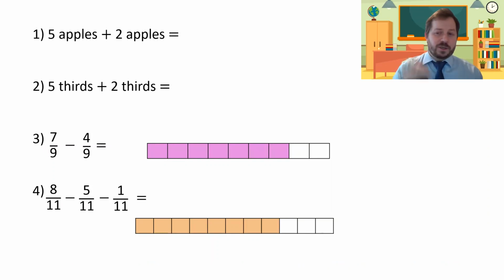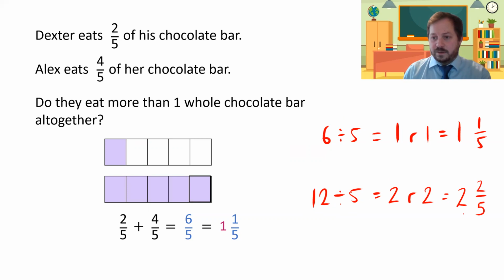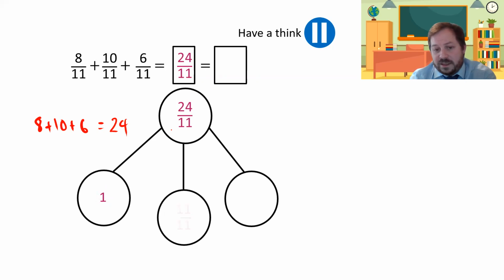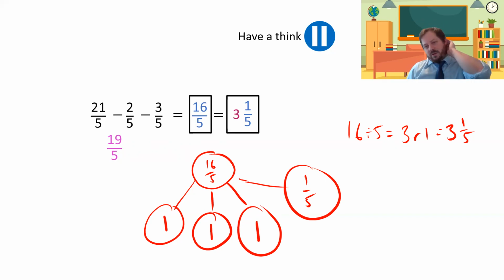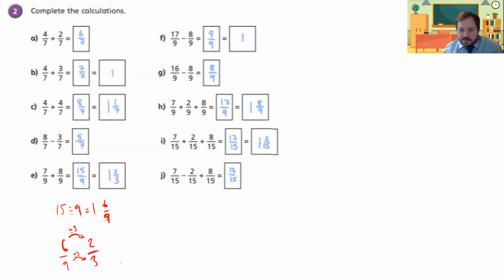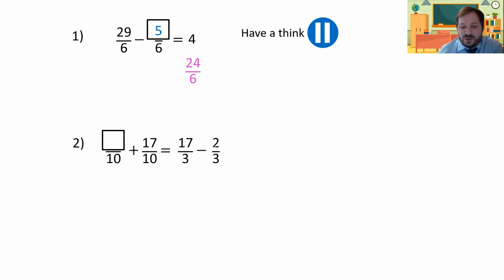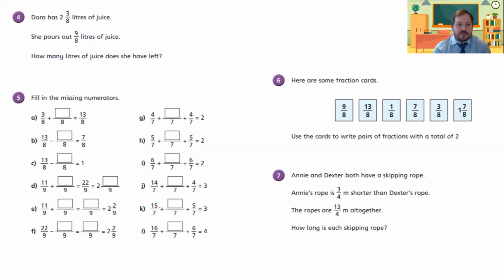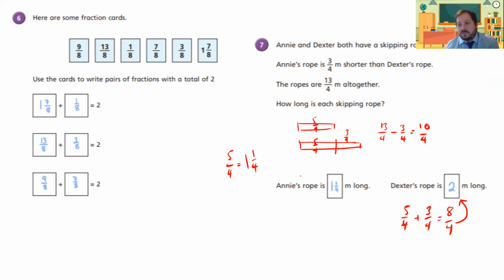Year 5 10th and 11th February Jemison Maths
We’ve converted fractions, we’ve ordered fractions and we’ve sequenced fractions. Now we are going to add and subtract fractions. And as long as we keep the denominators the same, it is actually quite straightforward.

10th February Pause this video after question 3 and complete the lesson tomorrow (11th February)